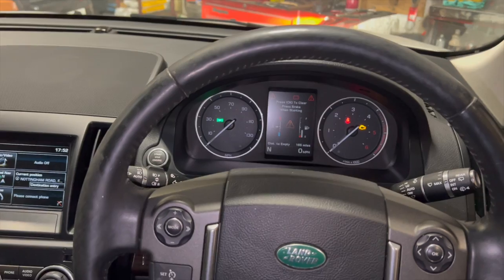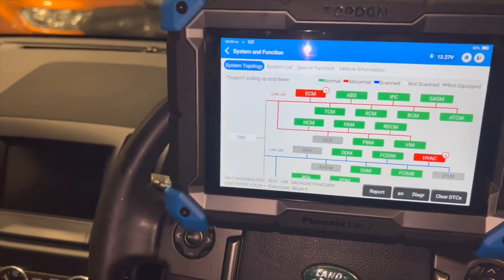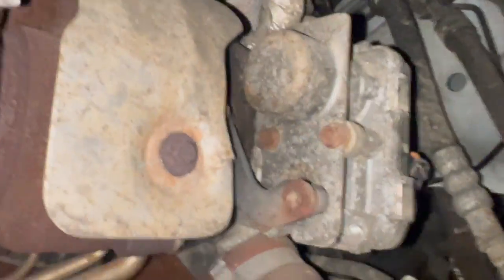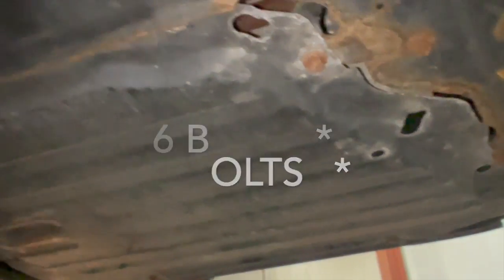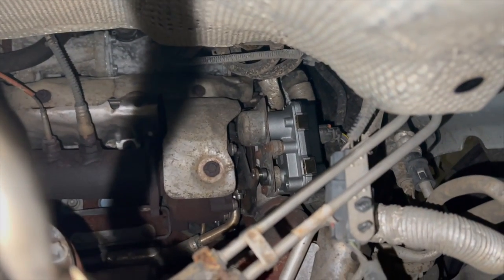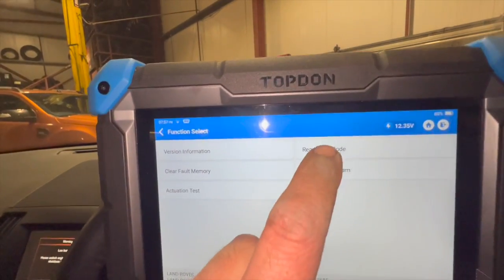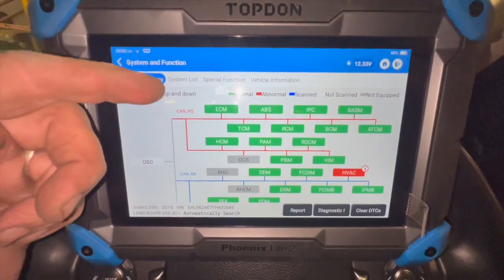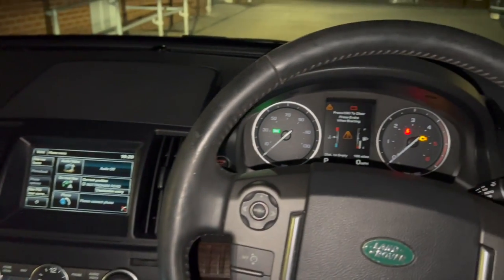Freelander 2 Turbo actuator replacement P2263 P259E P226B P6049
Investigating and fixing a 2014 Landrover Freelander 2 2.2D diesel in limp mode , with engine light on. Fault codes P2263-22 P259E-73 P226B-00 & P6049-19 Turbo boost system performance & position faults all stored in the engine ECU. The faults relate to a fault turbo actuator. Step by step guide on how to replace the turbo actuator.

New turbo actuator Ebay

Tools used:
Battery ratchet
Ratchet Flexi spanner set
Stubby 3/8 ratchet
Pliers set (Knipex)
18V Milwaukee impact driver
Small flat snap on screwdriver